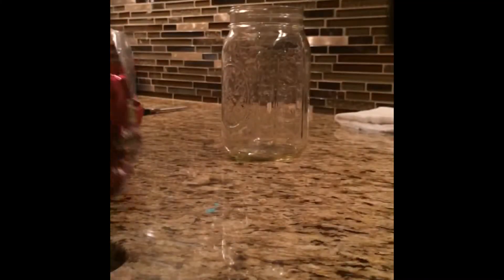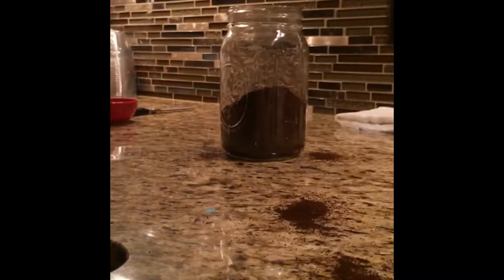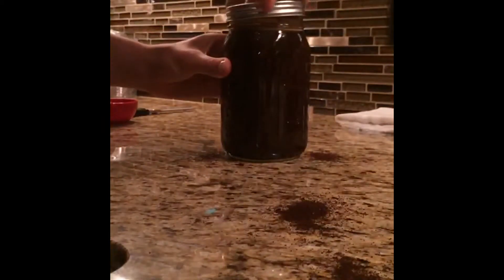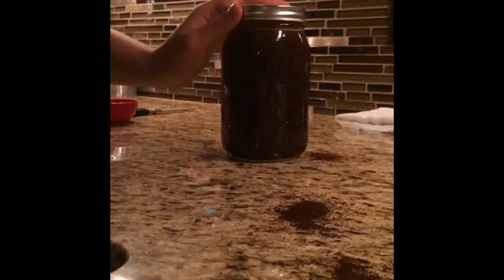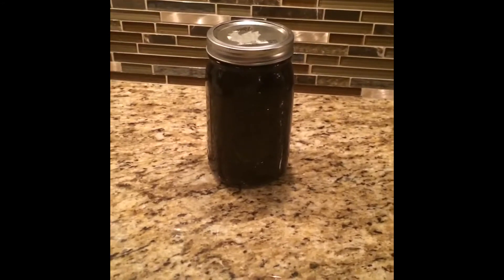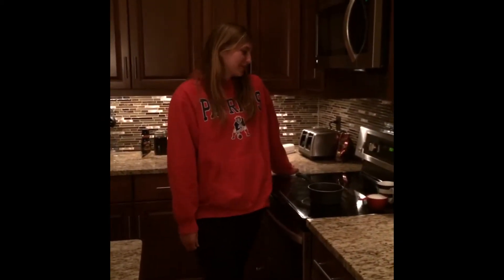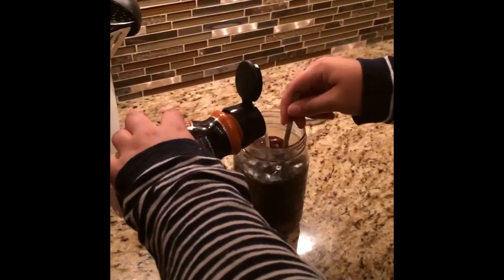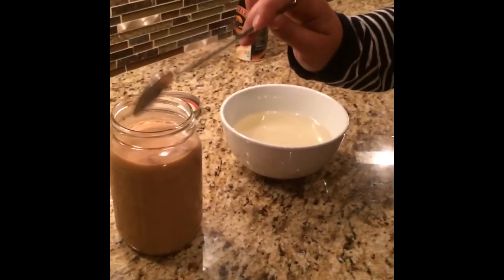$2.44 for iced coffee? How to make your own and stop getting ripped off.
by Jen Sherwill